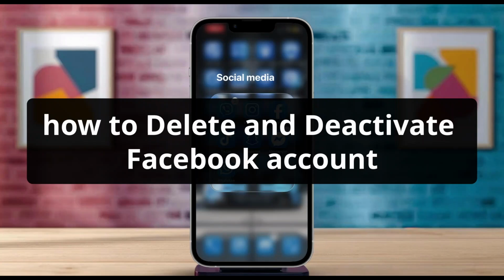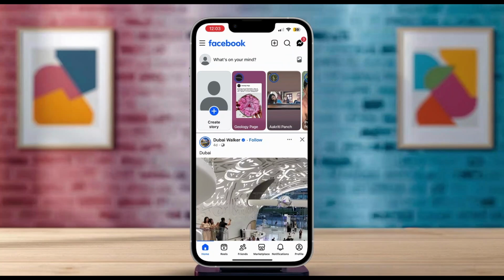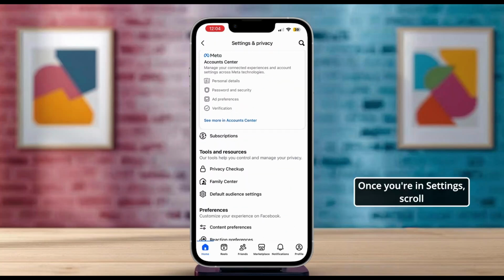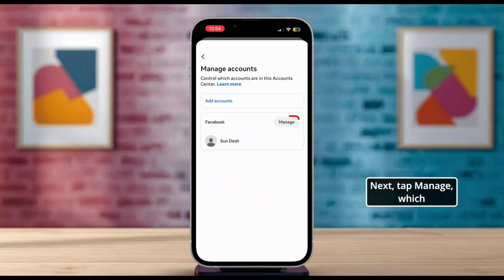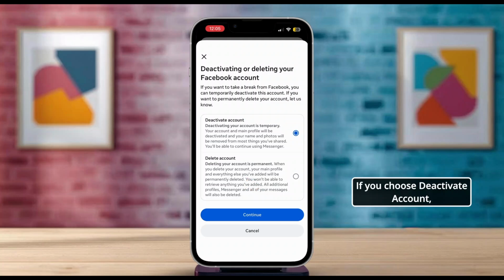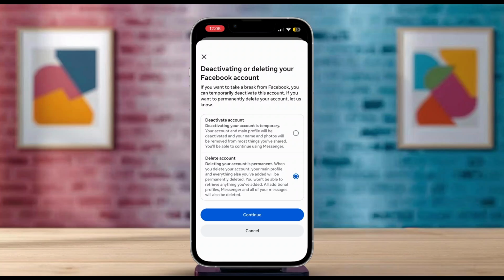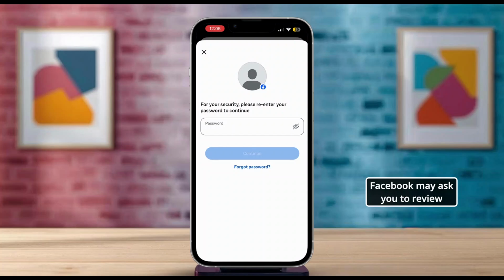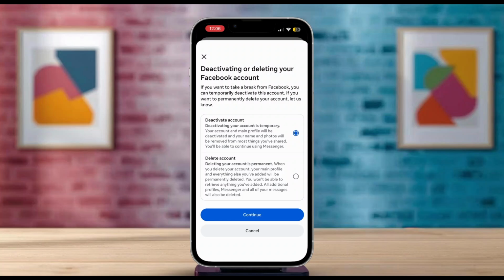how to Delete and Deactivate Facebook account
Learn how to Delete and Deactivate Facebook account in this easy step-by-step tutorial. In this guide, we explain how to delete Facebook account, how to deactivate Facebook account, and how to close Facebook account permanently in 2026.

In this video, you'll discover how to delete Facebook account and how to deactivate Facebook account. You'll also learn delete Facebook permanently 2026 and deactivate Facebook temporarily guide. This facebook account removal tutorial also covers facebook privacy settings tips and how to close facebook account permanently.

Timestamps:
0:00 Introduction
0:20 How to delete or deactivate Facebook account settings